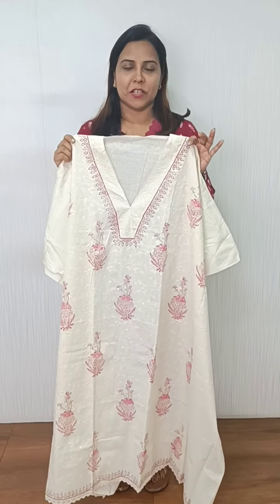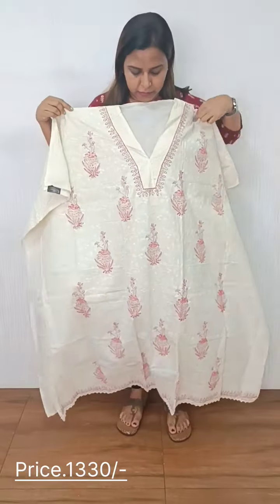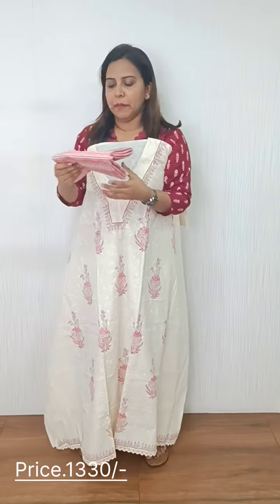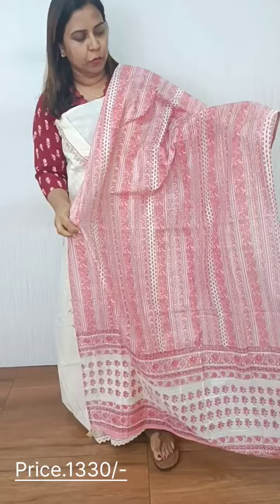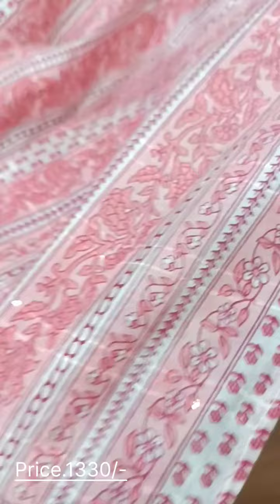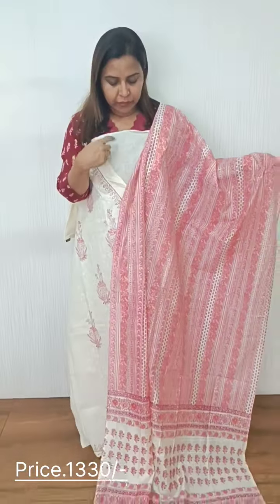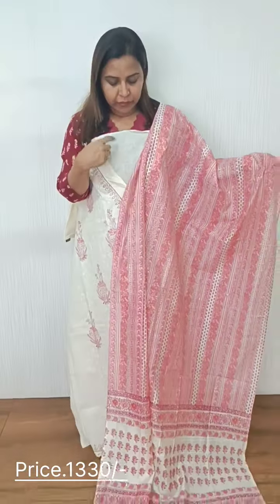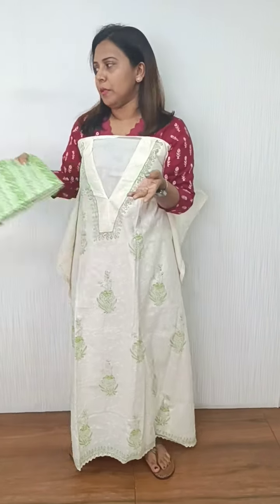Printed Cotton Suits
Beautiful Printed Cotton Salwar Materials!

👉 Price: 1330/-